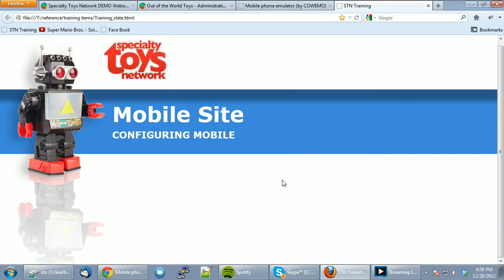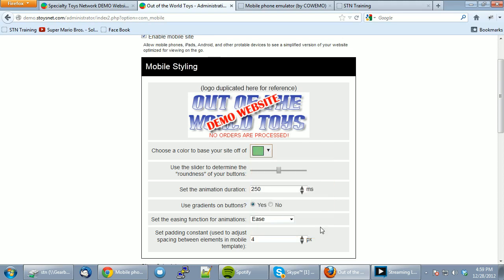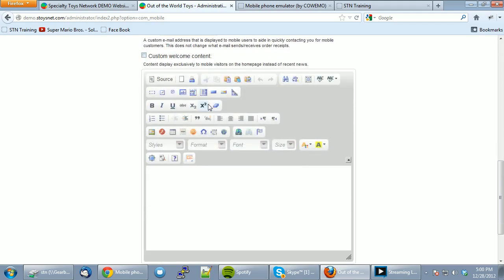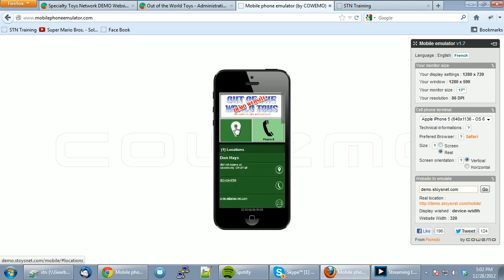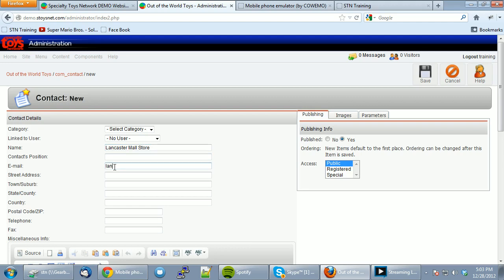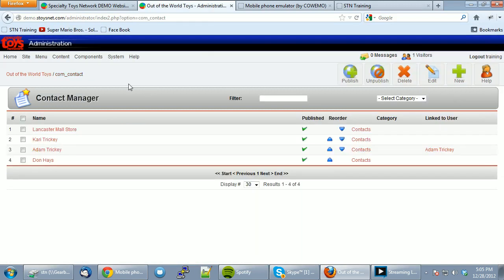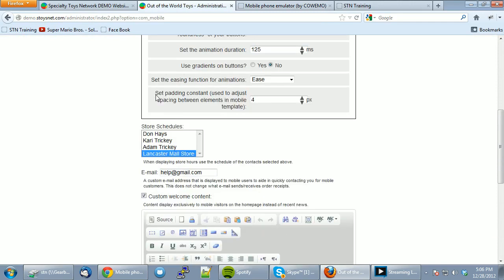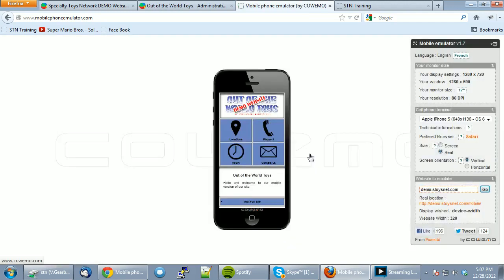Mobile Site Introduction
This video covers the mobile version of your site. It goes over the configuration and enabling of the mobile version of your site.